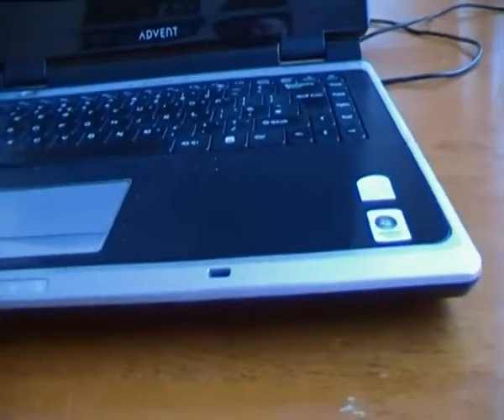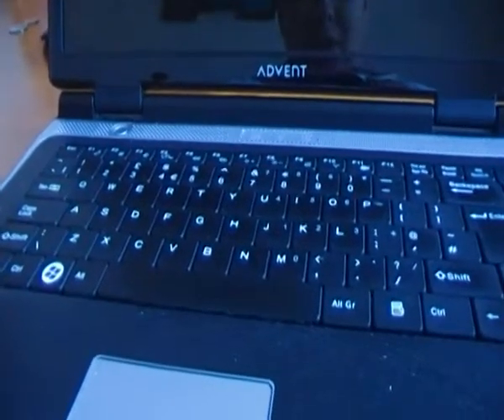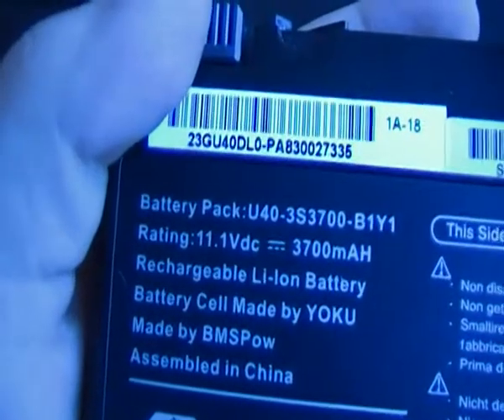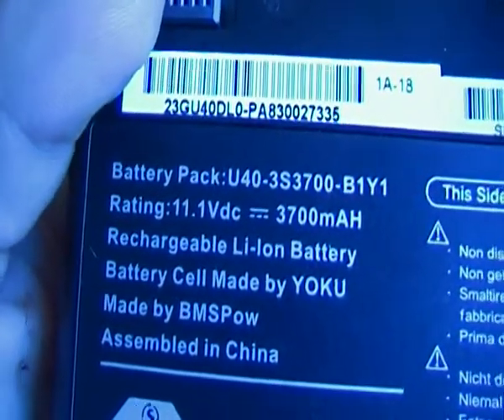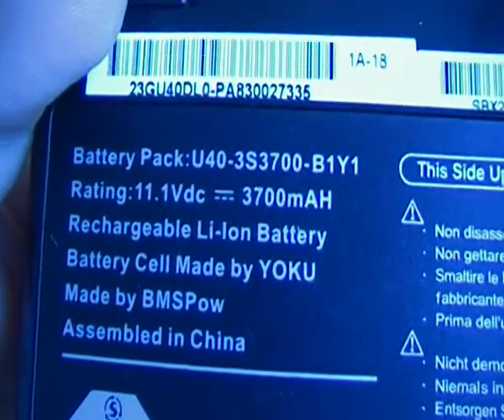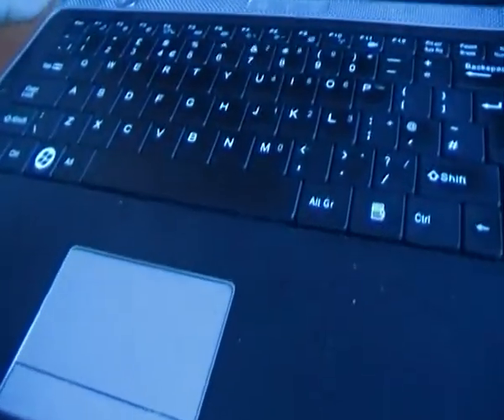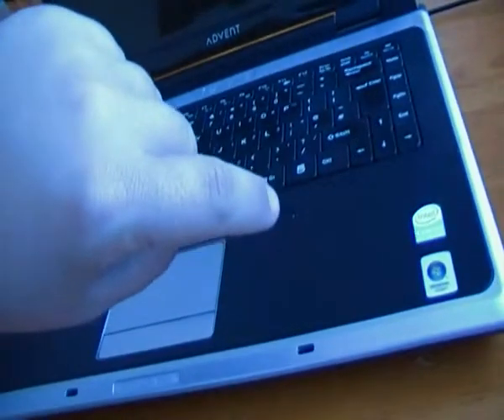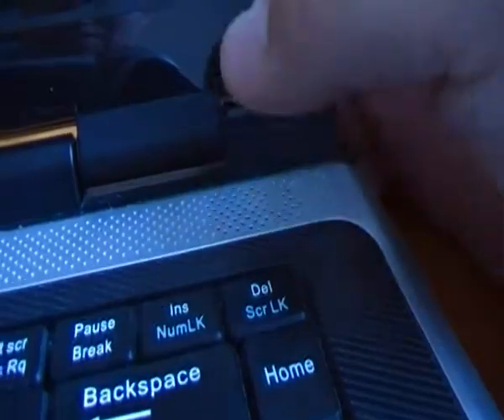Advent Laptop Computer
for some reason I don't know is that some of the video has gone missing and I have not Idea why, any way this is a 2009 Advent Laptop PC and this computer is ok not the best but it doing ok for only having 160GB hard drive. I never did like windows vista any ways it was worse than XP in my opinion.